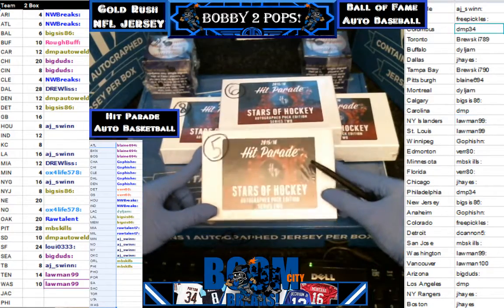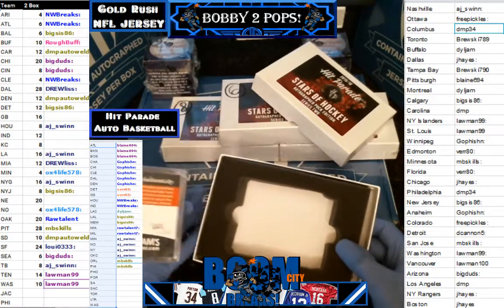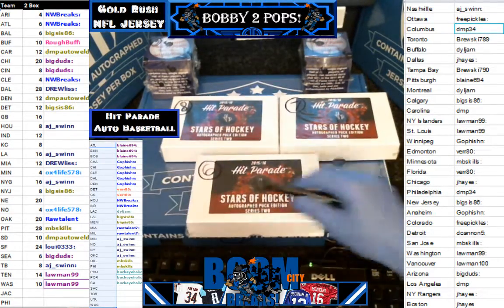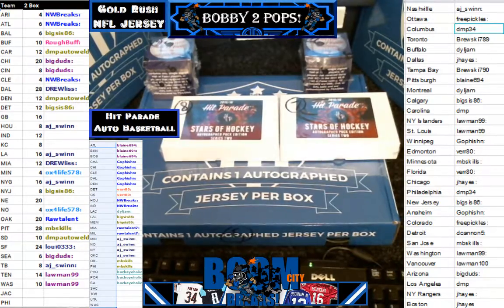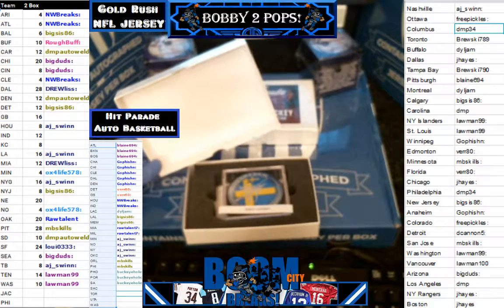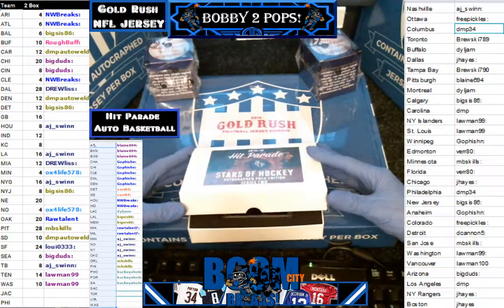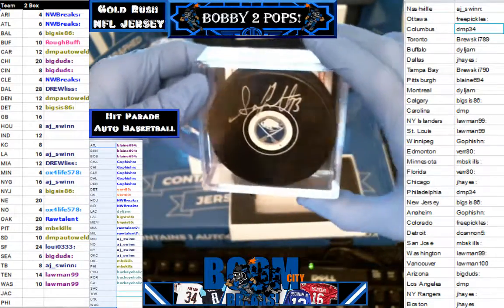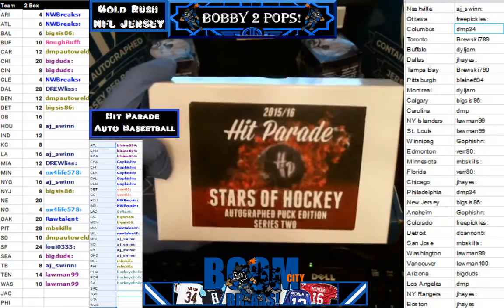10 5 16 Hit Parade Stars of Hockey 2016 4 puck break Case #1 Boxes #5 to 8 Luongo, Sullivan, Larson